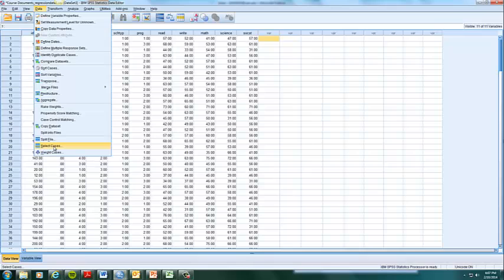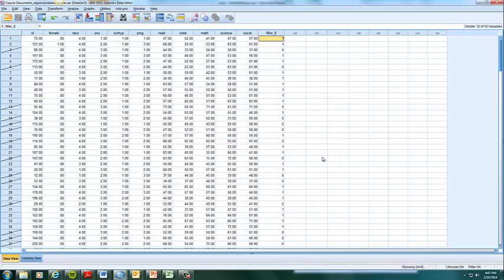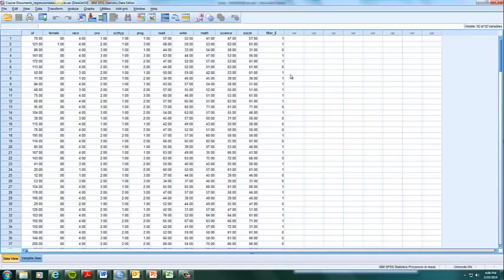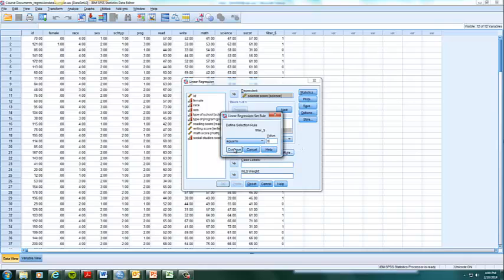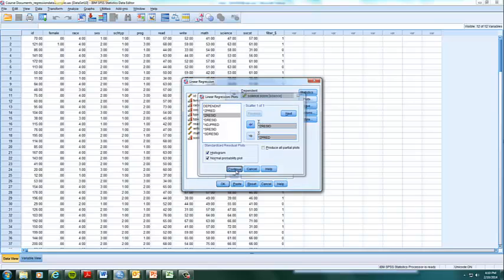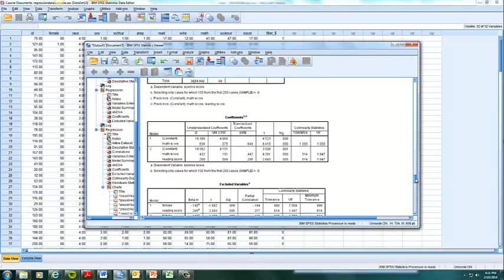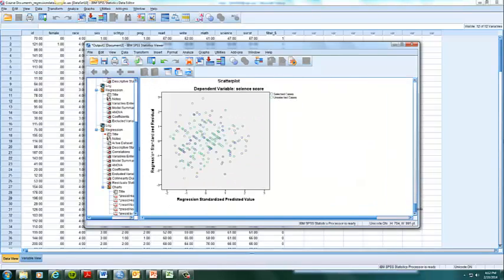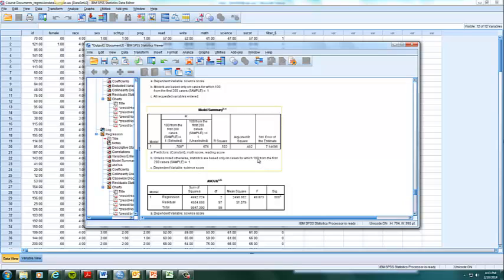Validating a stepwise regression in SPSS using an independent random sample from an initial dataset